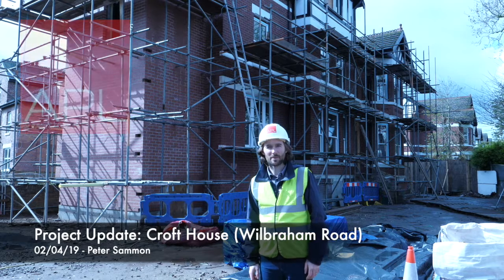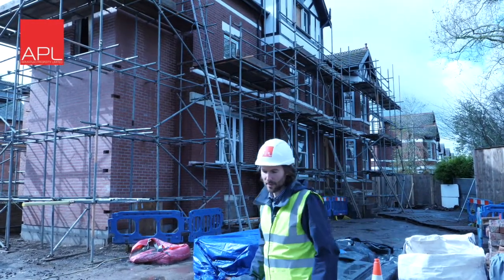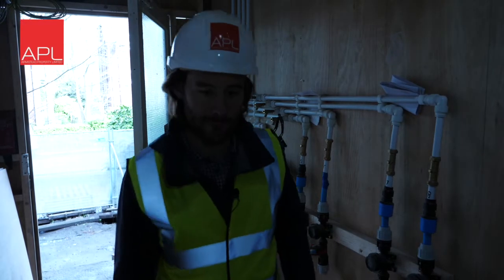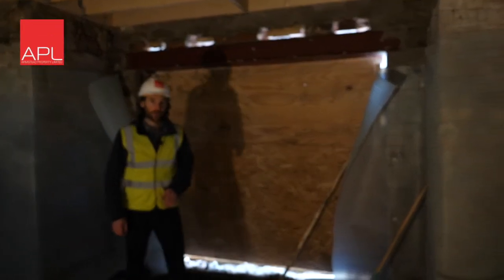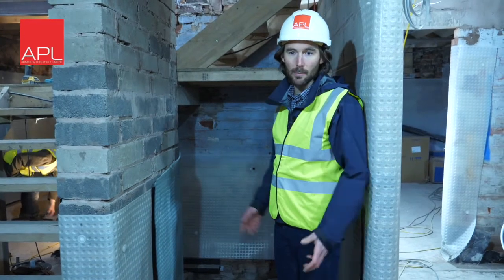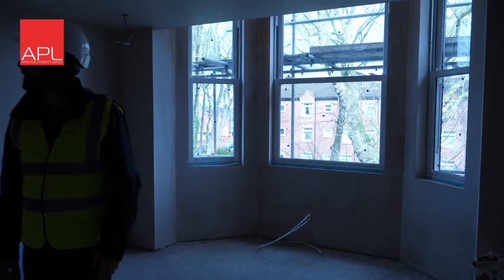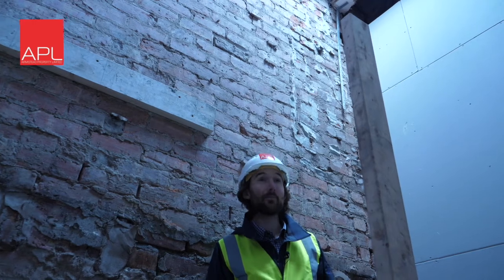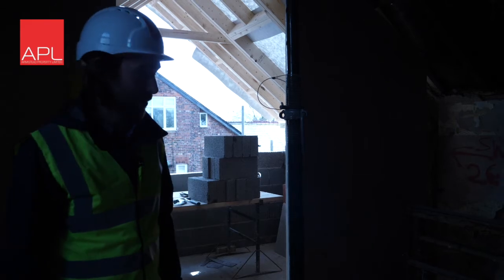Update: Croft House (2nd April 2019)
Armistead Property is an award-winning, property investment company based in Chorlton, Manchester. We buy, renovate, rent and sell investment properties in South Manchester.